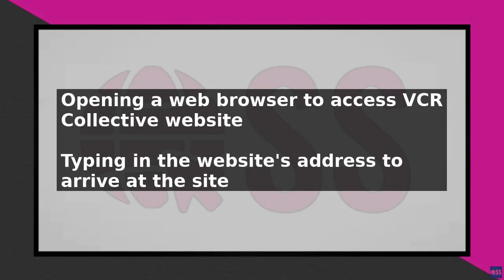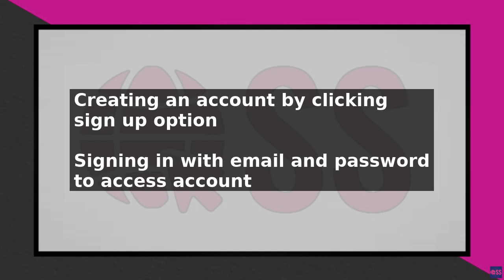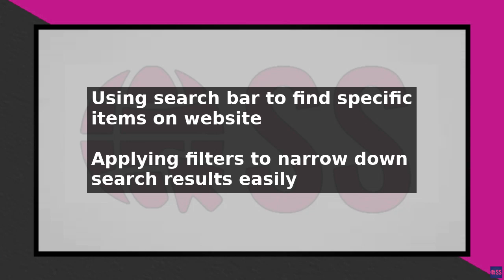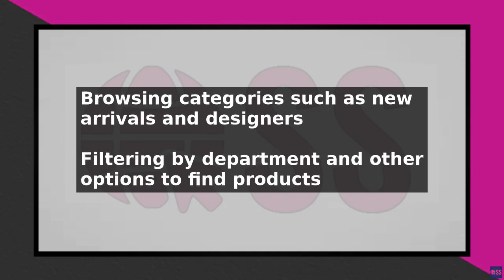How To Use Filters To Find Specific Items On Vestiaire Collective (2025)